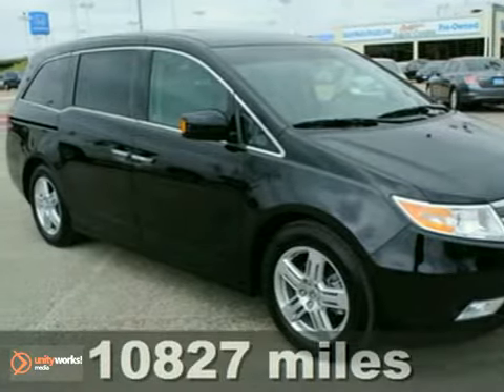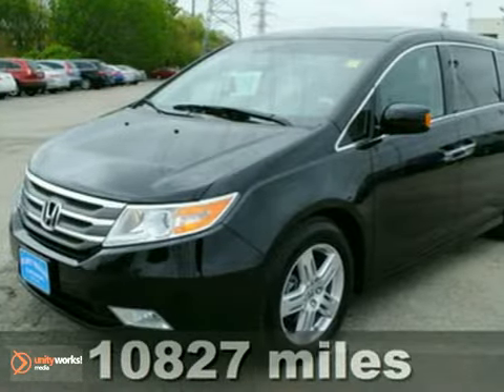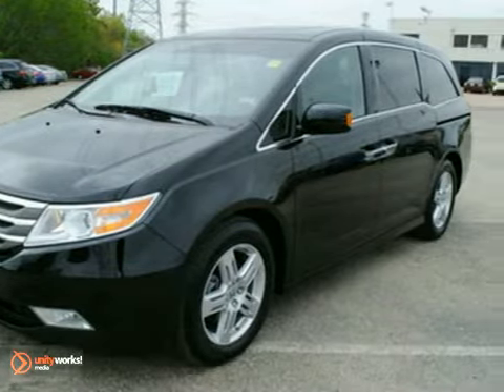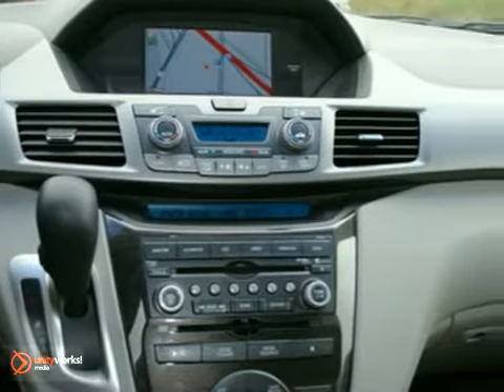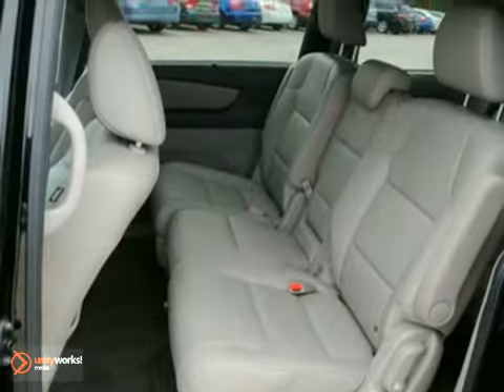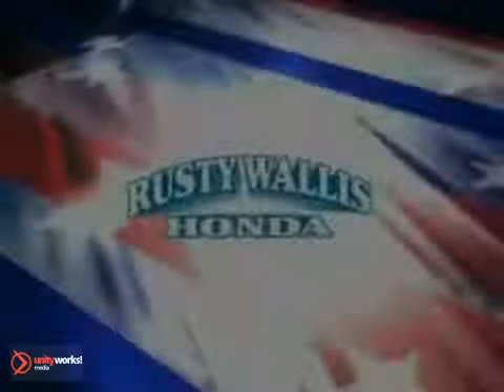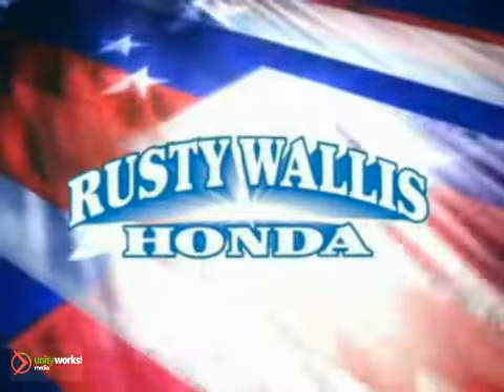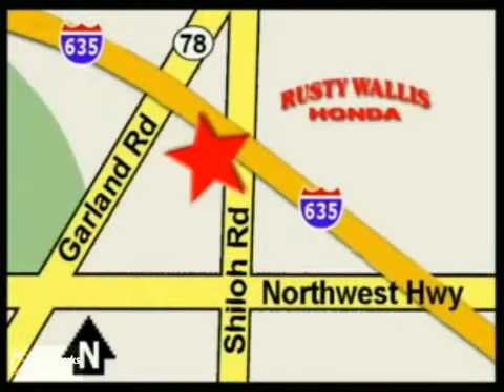2011 Honda Odyssey L2044 in Dallas Fort Worth, TX video - SOLD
SOLD - If you are looking for real value on a great used car, Rusty Wallis Honda invites you to come in and test drive this 2011 Honda Odyssey, stock# L2044. We are conveniently located near Dallas Fort Worth, TX and known for our great selection, reliability and quality. Come take a look at this 2011 Honda Odyssey today.

12277 Shiloh Road
Dallas Fort Worth TX, video

Honda Accord
Honda Accord Crosstour
Honda Civic
Honda CR-V
Honda Element
Honda Fit
Honda Insight
Honda Odyssey
Honda Pilot
Honda Ridgeline